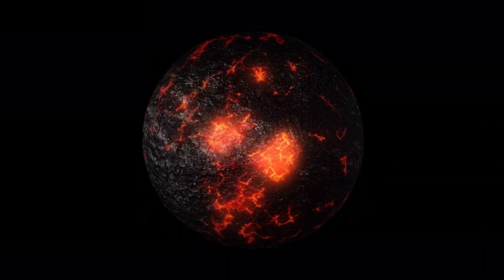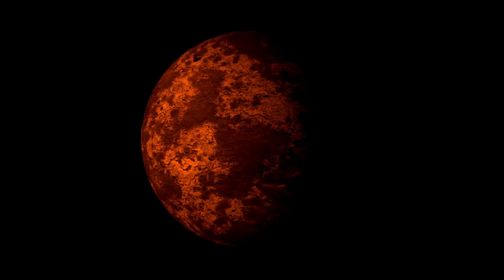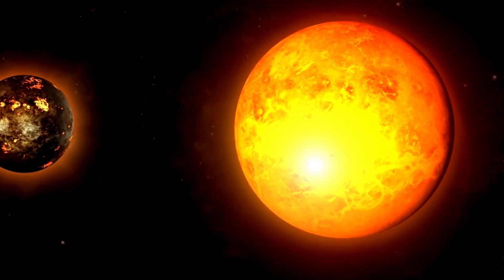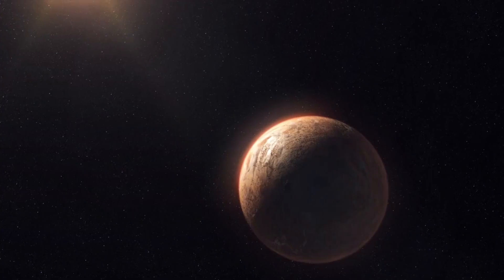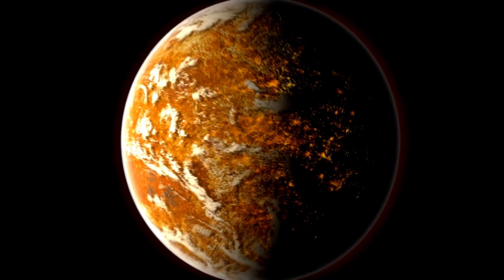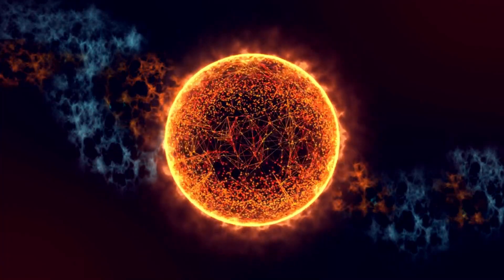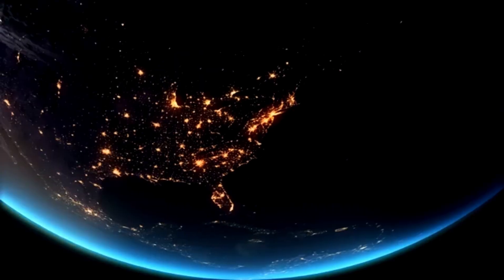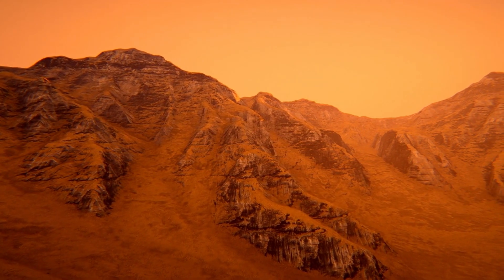The James Webb Telescope Just Sent Back 4K Images Of TERRIFYING City Lights On Proxima B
The James Webb Space Telescope (JWST) has just released stunning 4K images of Proxima b, the exoplanet orbiting our closest star, Proxima Centauri—and what scientists are seeing is nothing short of extraordinary! Among the most intriguing discoveries are strange, glowing lights on the planet’s surface. Could these be signs of advanced alien civilizations?

In this video, we’ll break down these jaw-dropping findings, exploring the potential implications for the search for extraterrestrial life. What exactly are these mysterious lights? Are they indicators of alien cities or advanced technology, or could there be a different explanation?

🛰️ *Key Highlights:*

JWST's unprecedented 4K images of Proxima b.
Mysterious glowing lights observed on the planet’s surface.
Could these lights be evidence of alien technology or civilizations?
What are scientists speculating about this potential breakthrough?
Will future missions unlock even more secrets of Proxima b?

Join us as we explore one of the most exciting discoveries in space exploration, and consider the possibility that Proxima b could hold the key to unlocking extraterrestrial life.